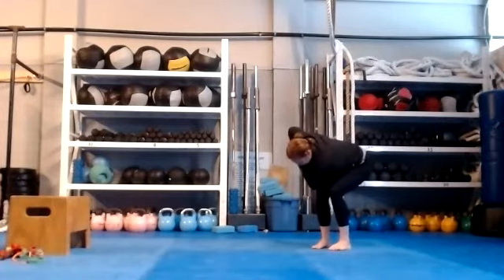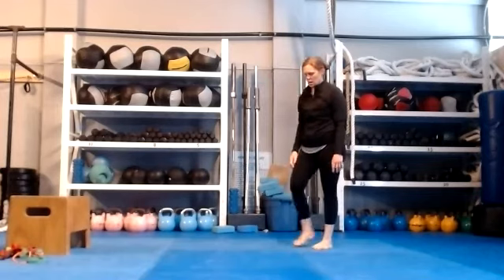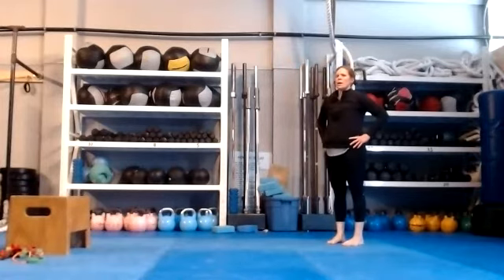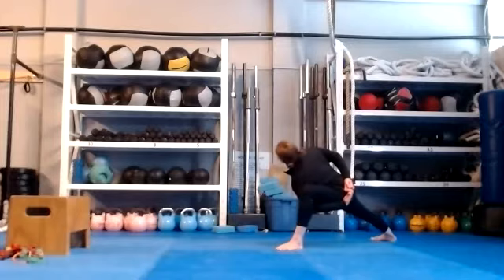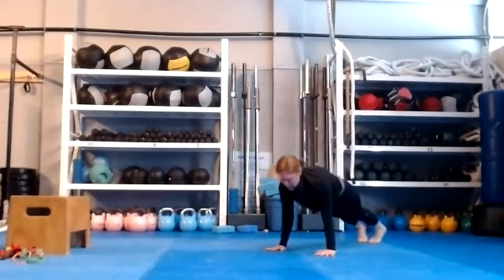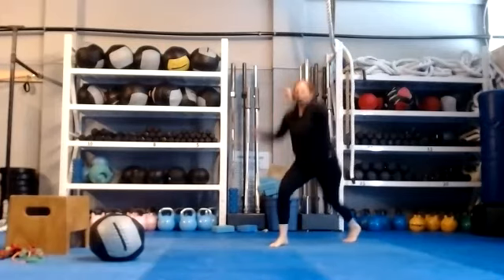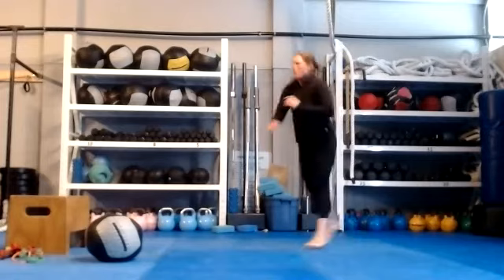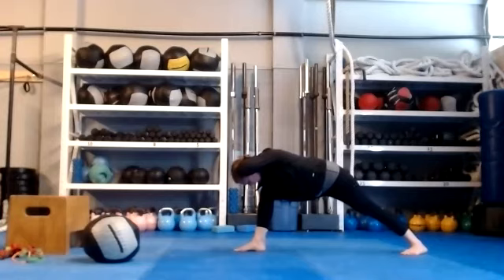Pro Fit Boot Camp Workout:Hip Mobility, Shoulder Mobility, Cardio "Moving into the ages."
SQUAT INHALE ARMS OVER HEAD
EXHALE STAND ARMS BY THE SIDE
REPEAT

INHALE SQUAT ARMS OVER HEAD HOLD CHAIR POSE
ADD A TWIST - elbow to knee left/ right

up dog
60 mountain climbers
down dog

high plank opposite arm leg reaching 1 push up switch sides
keep repeating

walk feet to hands
chair pose
bring left ankle on right knee hold squat
forward fold try to touch palms to yoga blocks, books or floor
stand keep position inhale arms over head
knee to chest
straighten front leg in air hold
bring leg down slowly
switch sides

up dog
60 mountain climbers
down dog

chair pose
eagle pose cross left leg over right - eagle bind with arms sink low in the hips, elbows up, forearms aways from face
release eagle pose to 1/2 moon
warrior 2
triangle pose
up dog
60 mountain climbers
down dog
repeat other side
start with chair pose

high plank
up dog
60 mountain climbers
down dog circle legs

MAIN SET:
16 min = 4 rounds
30 sec lateral jumping lunges
30 sec toe taps
30 sec 6 mountain climbers 2 pushups
30 sec toe tap
30 sec opposite hand to foot sit ups
30 sec toe taps
30 sec burpees
30 sec toe taps

right foot forward warrior one inhale arms overhead
exhale arms behind spine - interlock fingers forward bend to inside of knee arms lift away from spine
repeat left side

shavasana